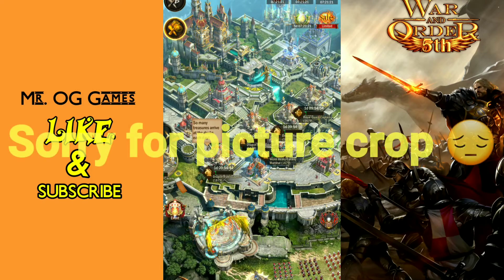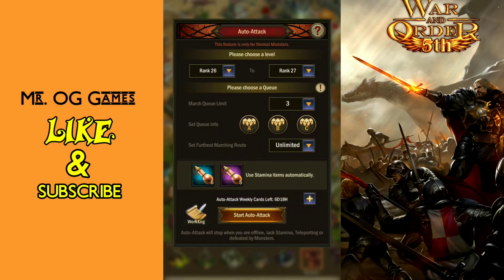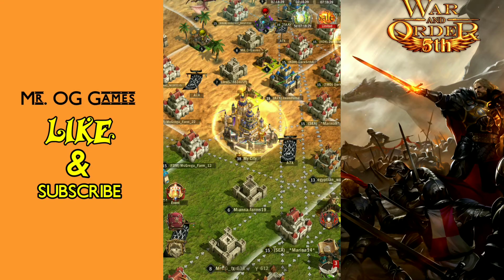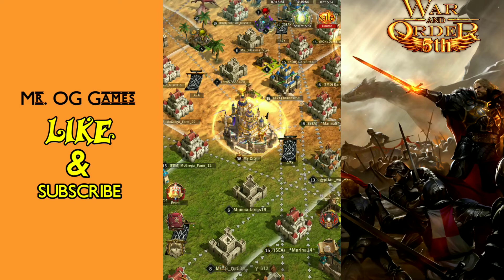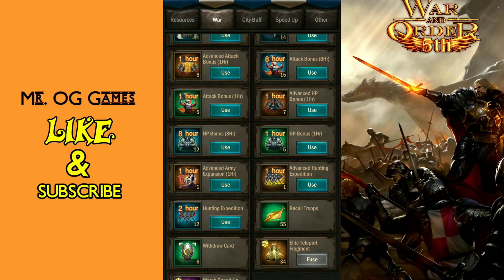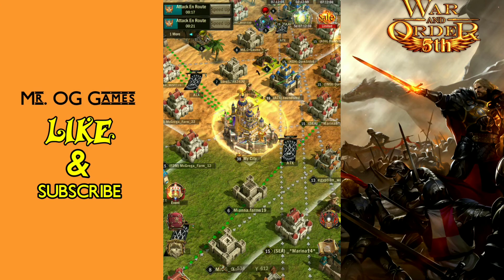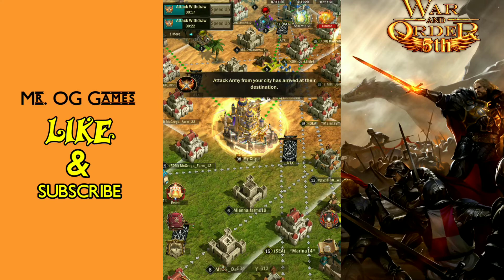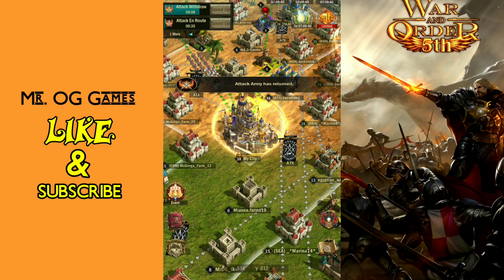War and Order "Auto Attack Benefits"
Auto attack benefits. Today we take a look at auto attack and how you can generate XP quickly. This is one item for purchase that will help a lot in the early days of the game and continue into the later stages. From XP to resource packs, hitting monsters brings a lot to the table.
Member of the WarAndOrder VideoVet program. You can read more about video Vets